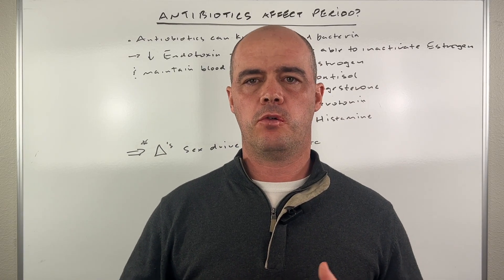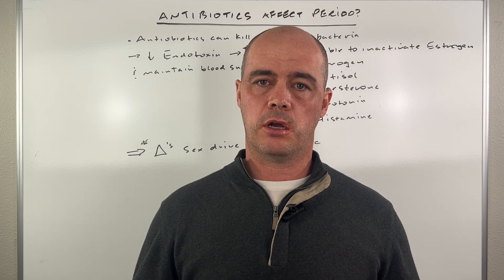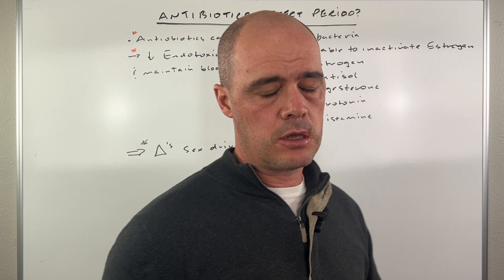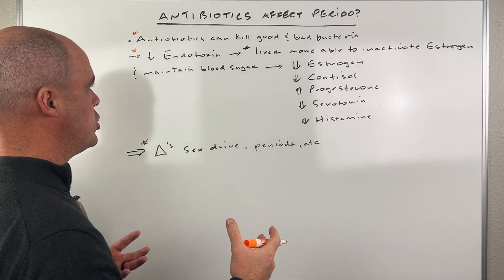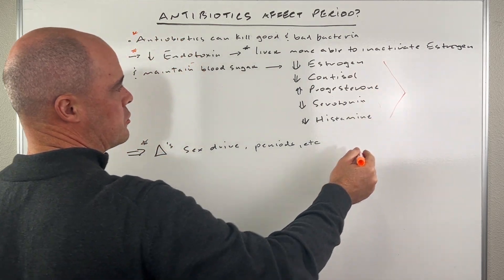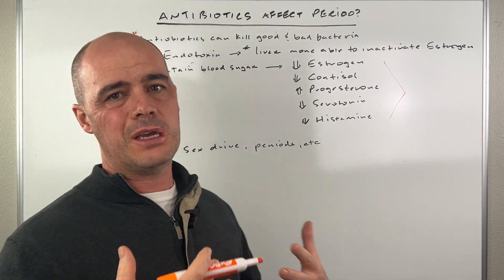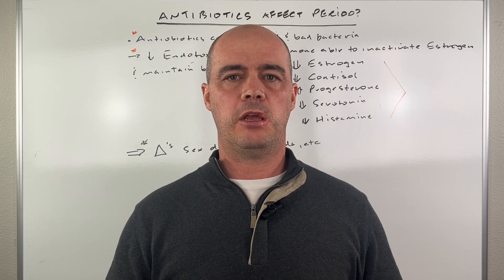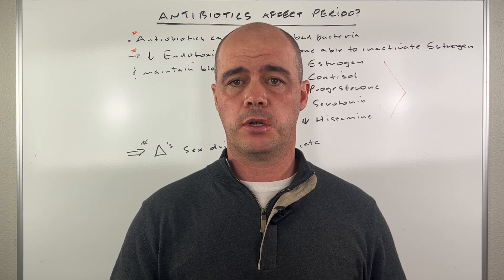Can Antibiotics Affect Your Period?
In this video I tackle a viewer question about antibiotics and if they can affect a woman's period.

HOW TO LOOK BETTER AND FEEL BETTER (AT ANY AGE) [Free Checklist]